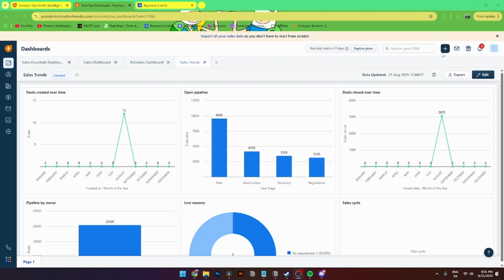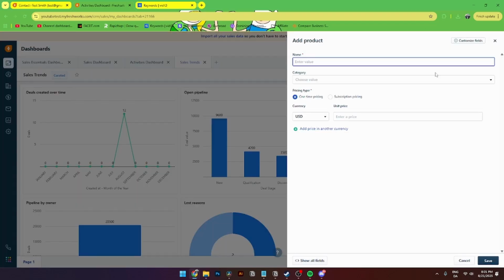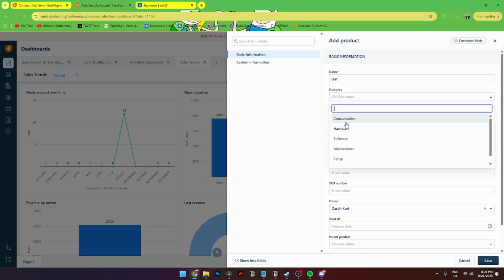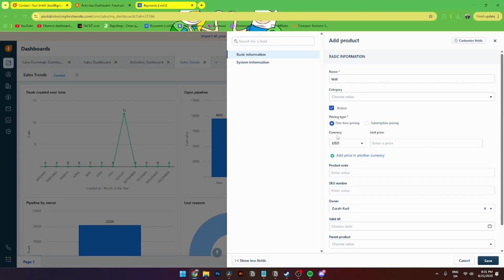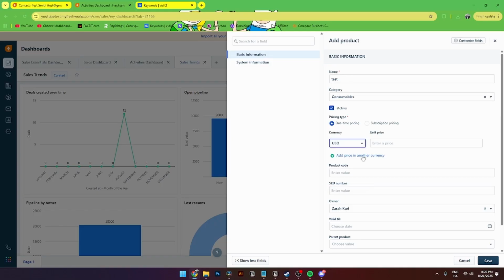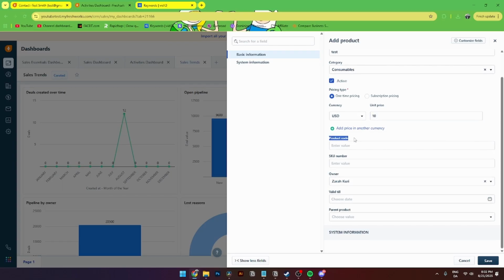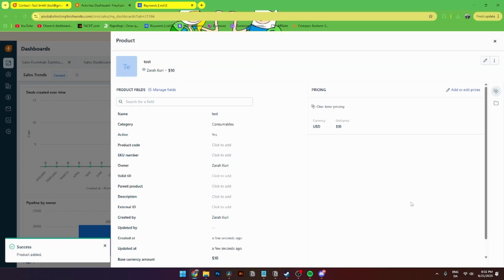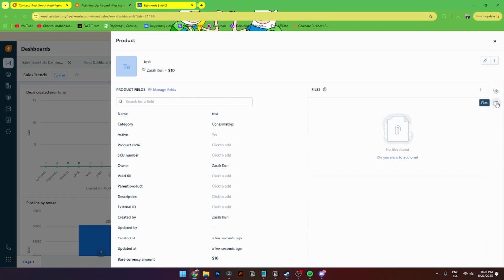How To Add New Products in Freshsales (Full 2026 Guide)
In this video I will show you step by step how to add products in Freshsales. This video was made so even beginners can learn How To Add New Products in Freshsales.